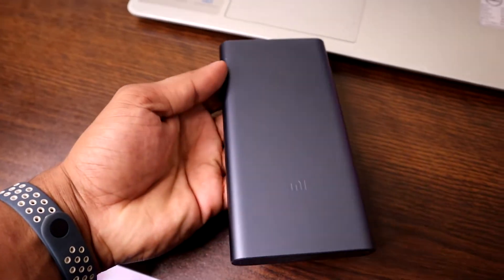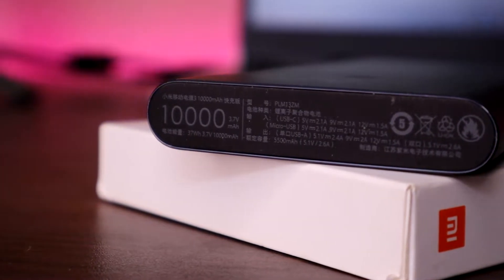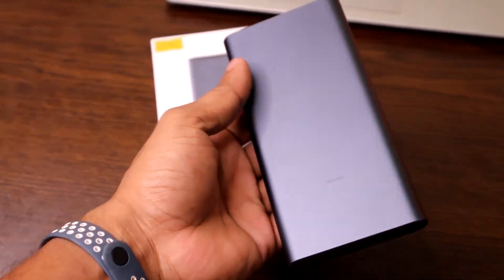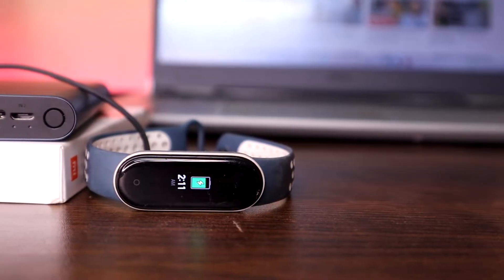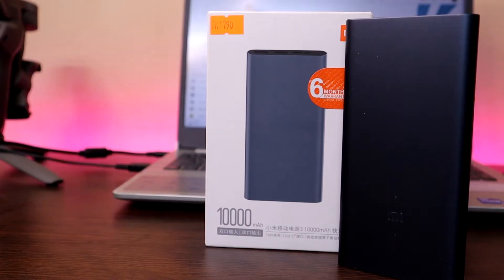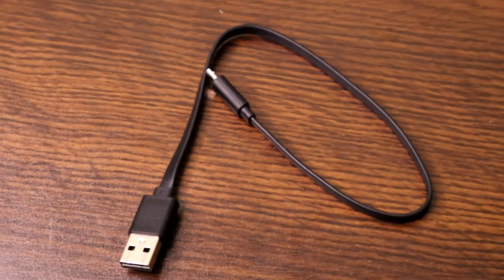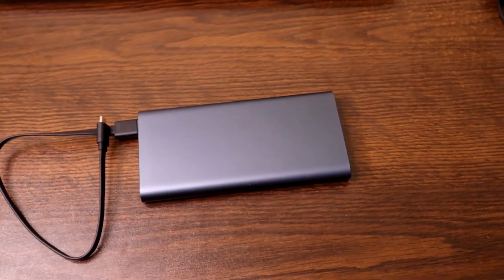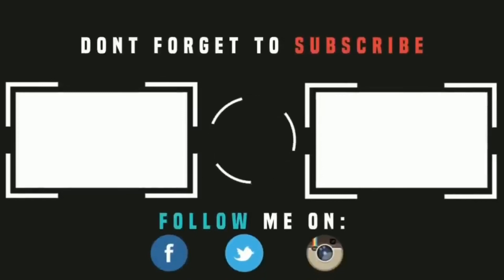Best Power Bank in Price?! MI Power Bank V3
Let's talk about Mi Power Bank V3